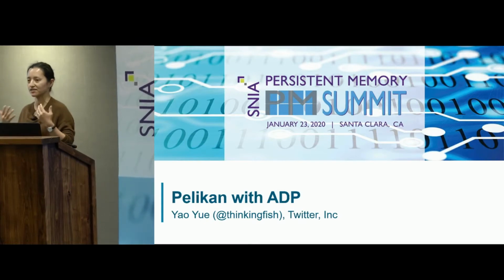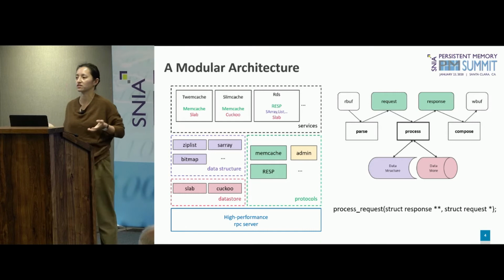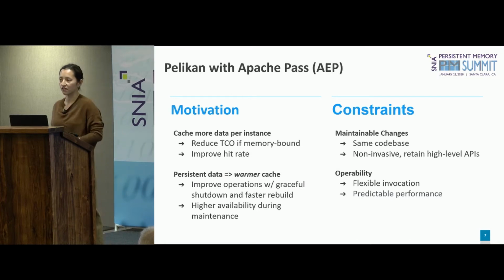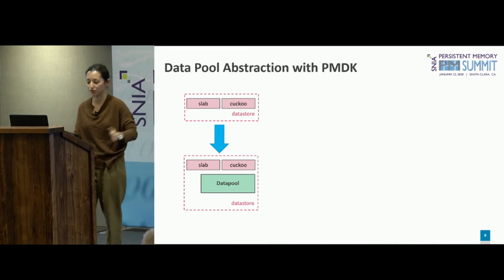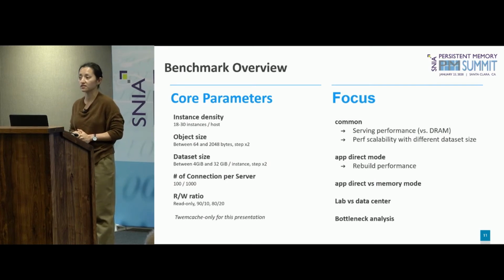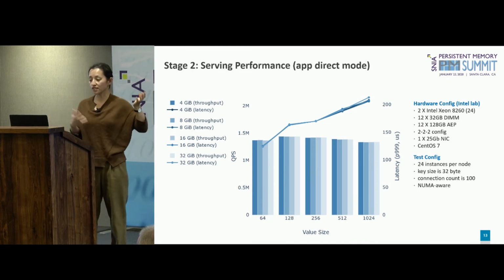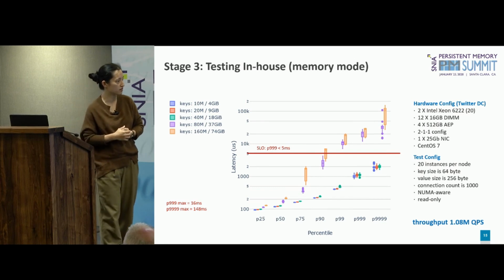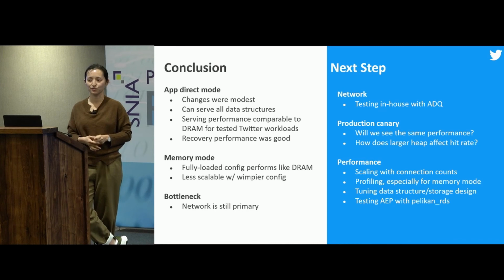Using Persistent Memory with Pelikan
Presented by:  Yao Yue (@thinkingfish), Software Architect, Twitter Inc.

Pelikan is an open sourced, module cache developed by Twitter.  It is designed for high performance and high reliability.  In this session, Yao Yue will provide a brief overview of the Pelikan architecture and how it was modified to leverage persistent memory